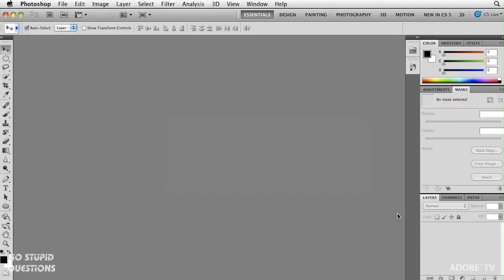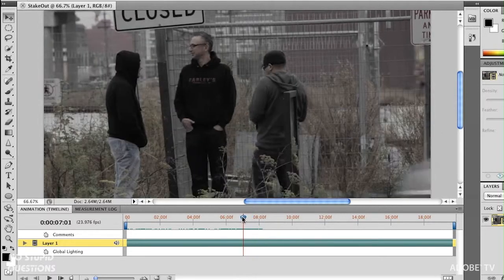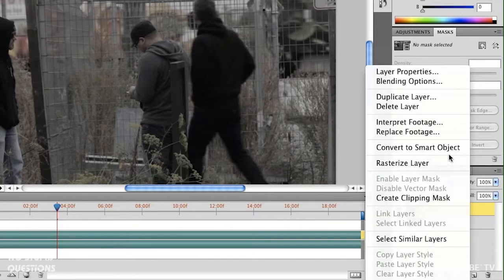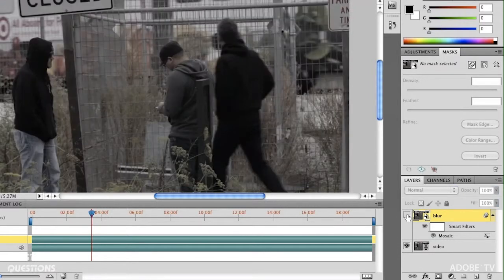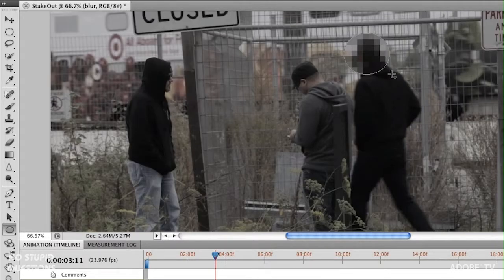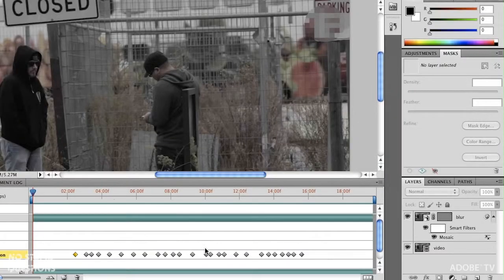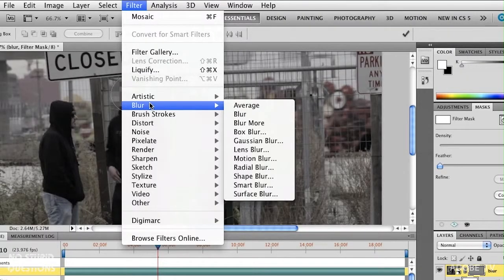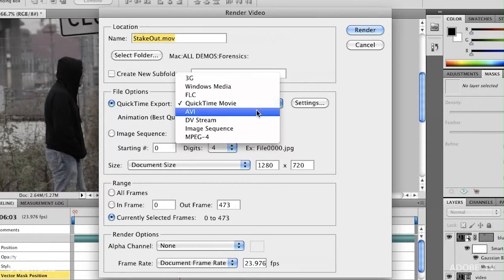How to Hide Someone's Face in Photoshop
There are times when you need to publish a video but hide a portion from view. Many times it's someone's face that gets blocked out by pixelating the area around it. This demonstration shows you how you can use Photoshop to import a video and add a non-destructive blur layer that follows someone's face anywhere in the frame. The final result can be output to any video format or individual still images so you can guarantee no will ever know who was under that blur.